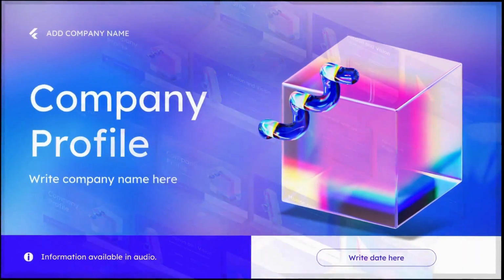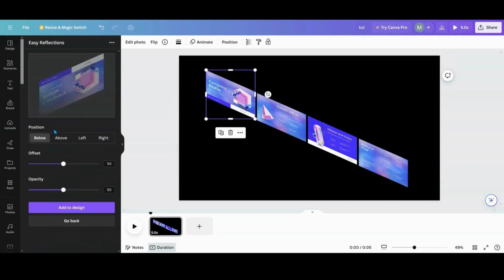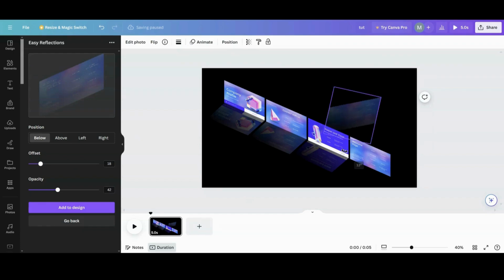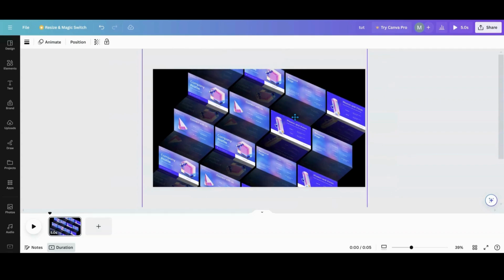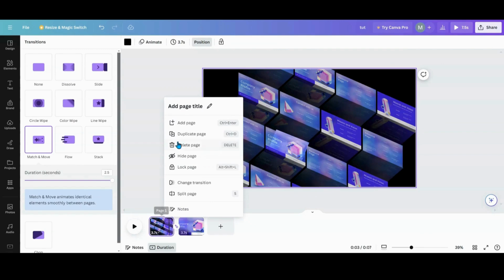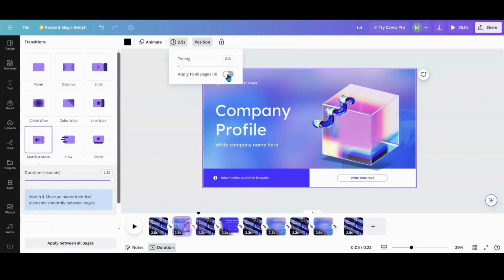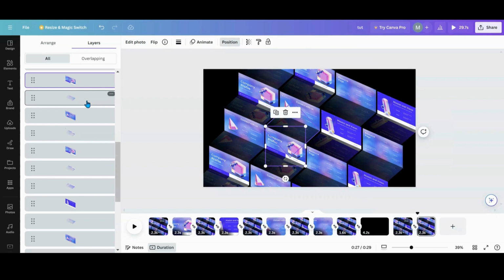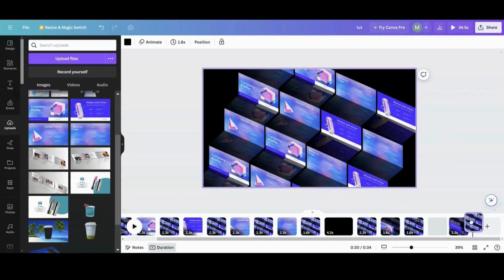How to Create a Cube Zoom Effect in Canva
Take you Canva presentations or videos to the next level by creating this cool cube zoom effect. In this Canva tutorial, I will show you how to create a custom zoom transitions for your slides or video pages using the match and move transition.